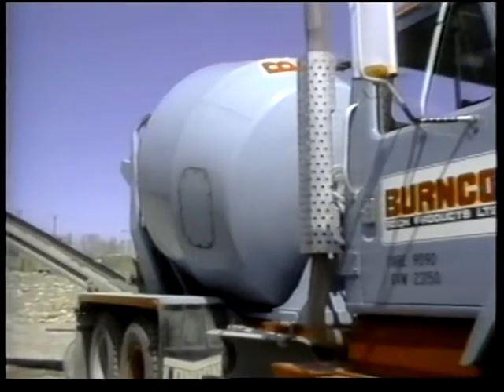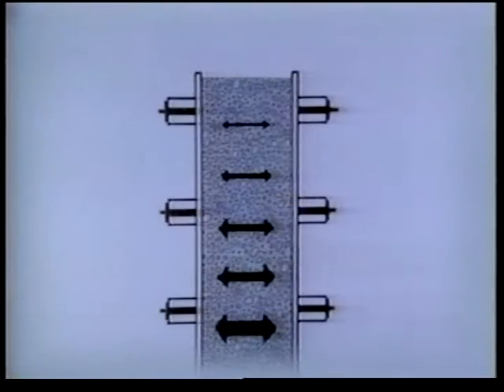Gang forms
Video from SAIT about Gang forms.